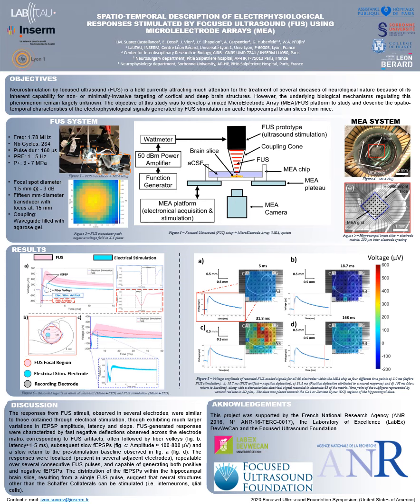Suarez Castellanos - Electrphysiological Responses Stimulated by FUS (Poster) (2020)